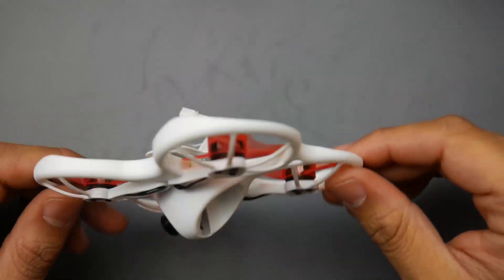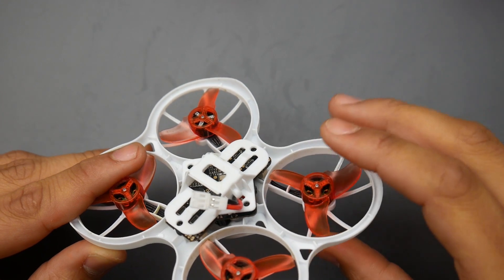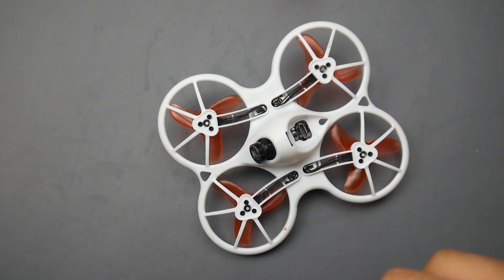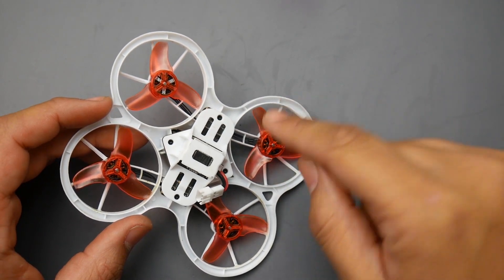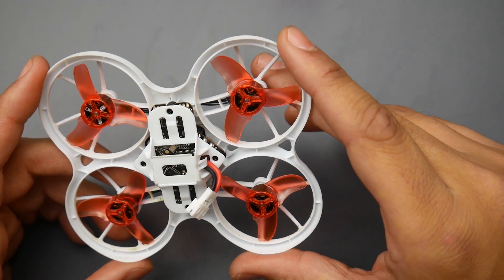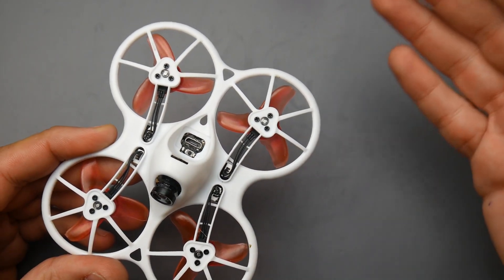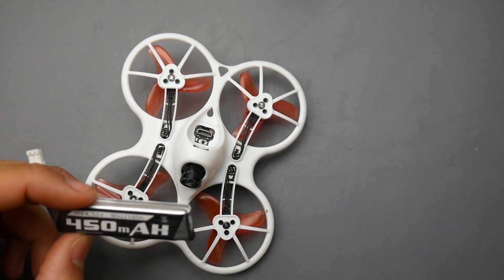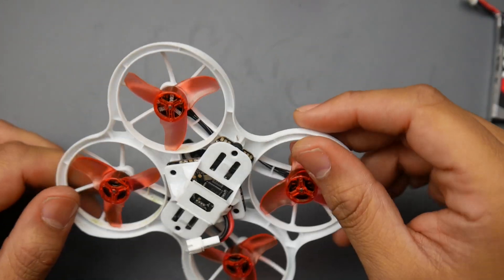Best In 1S Brushless Class of Tiny Whoops // Emax TinyHawk Micro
Emax Tiny Hawk

25km Range on these awesome VTX's

ID:  dj2938hd298hflahsknckdfhsidufh9398